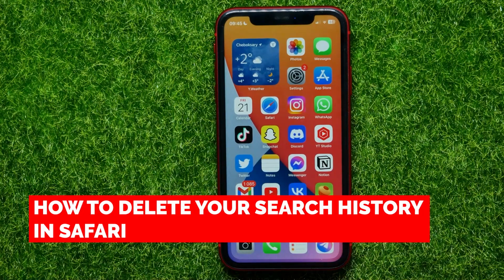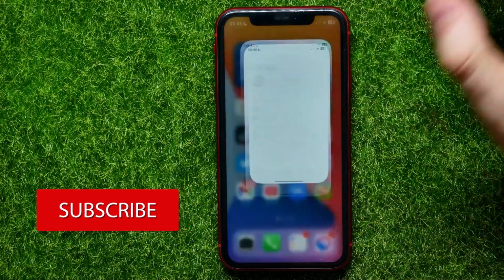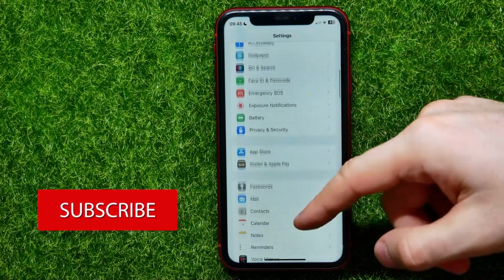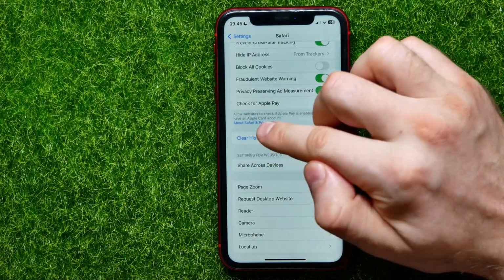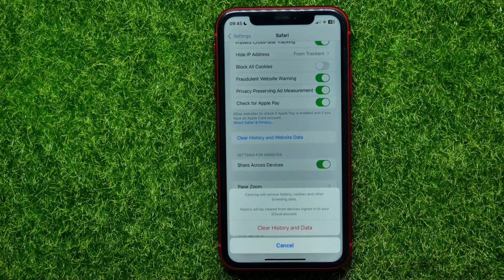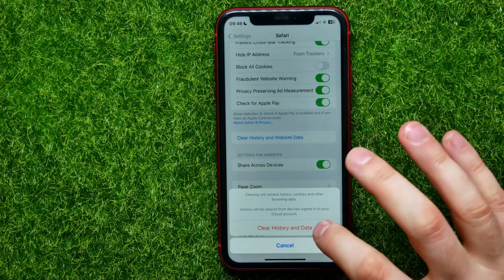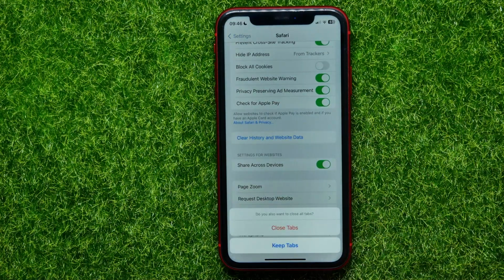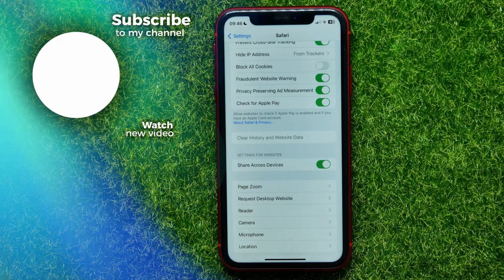How To Delete Search History in Safari (NEW)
In this video i show simple way How To Delete Search History in Safari